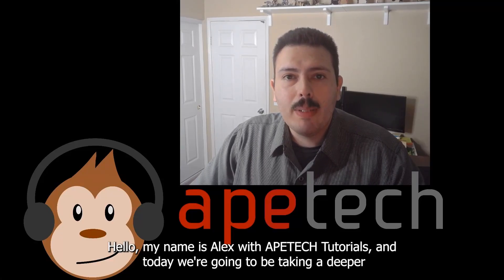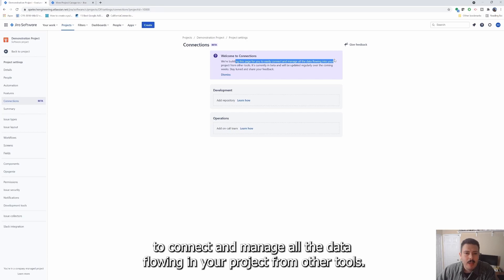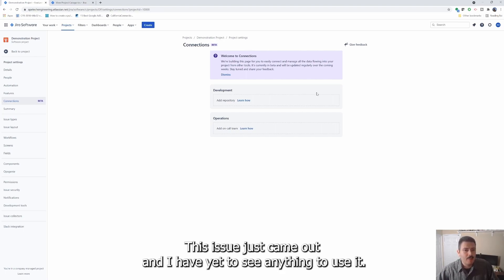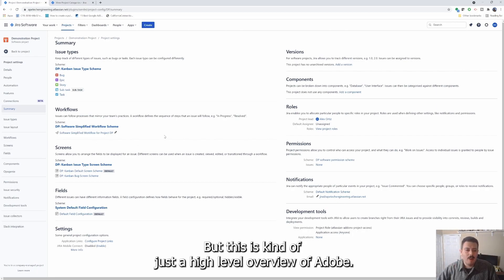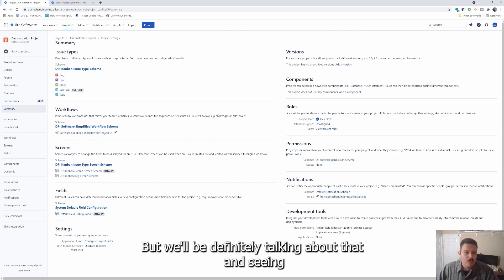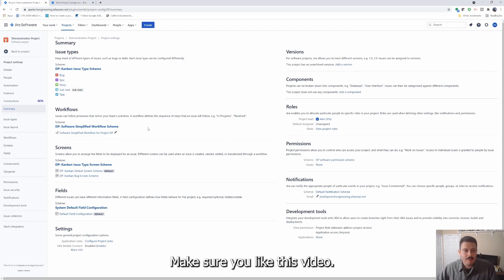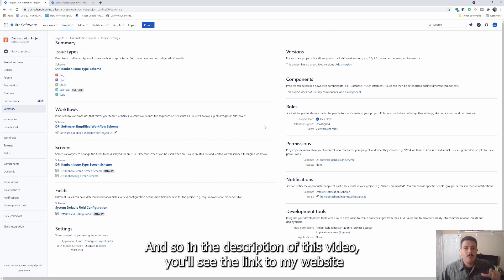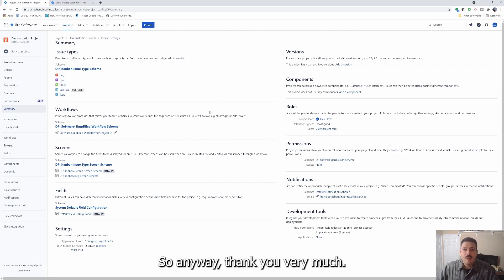Jira Project Settings That Can Be Ignored - Atlassian Cloud Jira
In this Atlassian Jira video series, you'll learn everything you need to know about the Jira Administration project settings. This series of videos will help you understand the importance of every part of the project settings. This Jira project settings video covers the Connections and Summary portion of the project settings. These settings can mostly be ignored as they are more informative than any thing else. As a project admin, you will most likely only use these sections as a reference point, but there aren't any actual configuration changes that you are going to do here.

If you haven't already, I recommend you check out my previous videos on how to create a Jira project.  This video is the next logical step in my introduction to Jira series.  After you have created your very first Jira project, it is time to start exploring the user interface.

Learning the basics here can really help you down the road.  Knowing how to find the information that is most critical to you and being savvy on where things are contained within the world of Jira are going to give you an edge over your teammates.